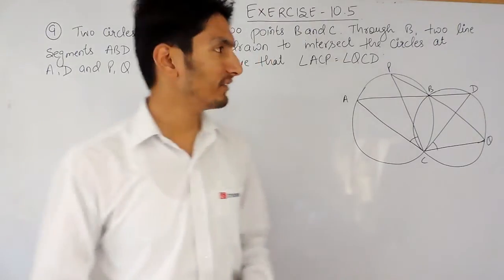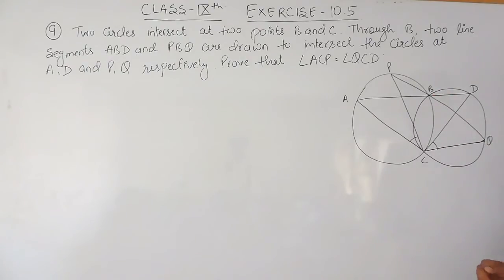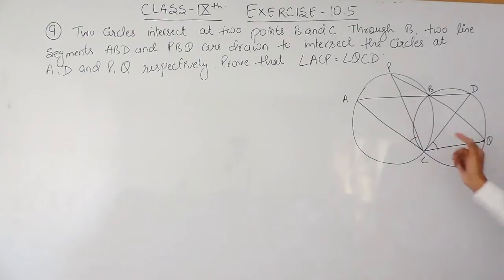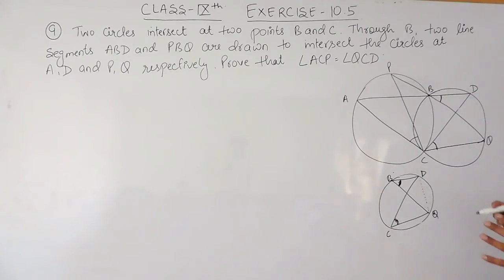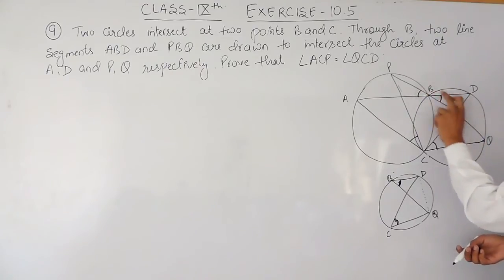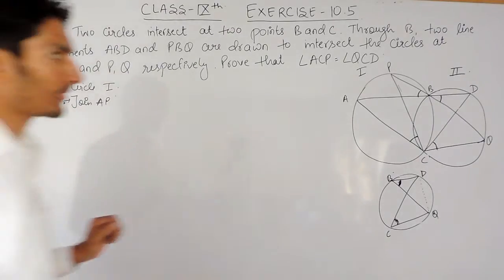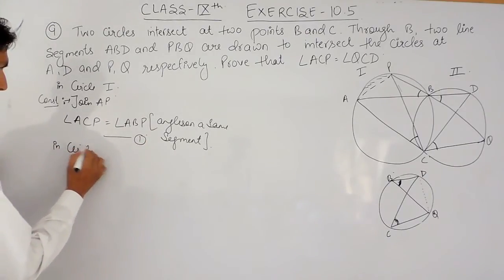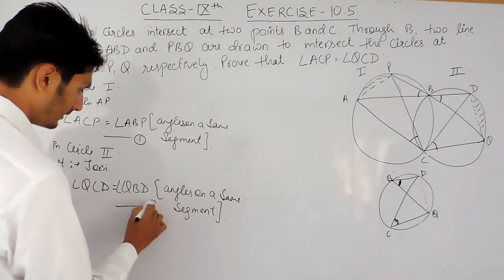Chapter 10 Exercise 10.5 Question 9 - Circles class 9 maths - NCERT Solutions || Truemaths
Circles is the most imp chapter which can help you score good marks in your exam. Children’s usually have phobia when they heard the name of chapter circles here in True Math's have best " Circles Class 9 Maths", we help our students to came to out of this fear and we teach them how they can score good marks in their exam. as we have complete "NCERT Solutions for class 9 maths". As our name signifies TrueMaths will initially work by handpicking a significant number of weak pupils in maths from various schools and train them in any area of weakness of their choice. The training however, shall not be as per the conventional approaches of maths and will aim to develop an analytical and logical temper in students to perceive a given set of problems in alternative ways. It seeks to highlight various aspects of Vedic mathematics as well. Go through our videos to score good marks.